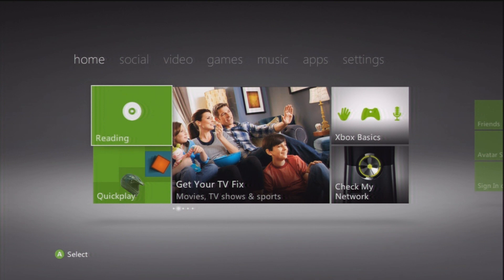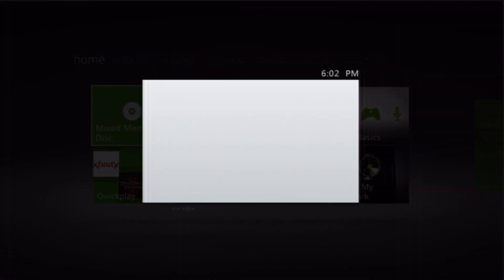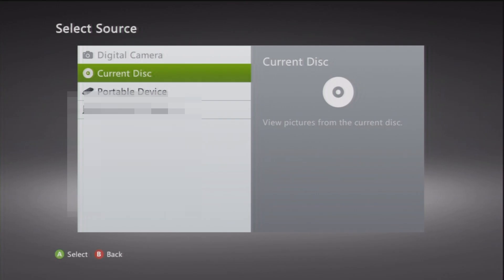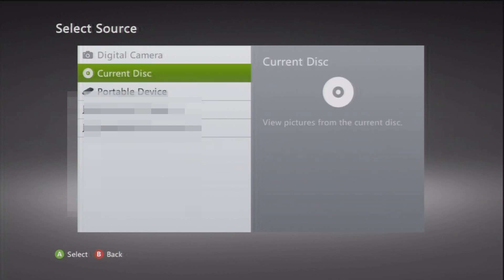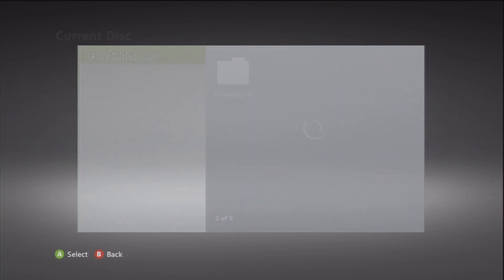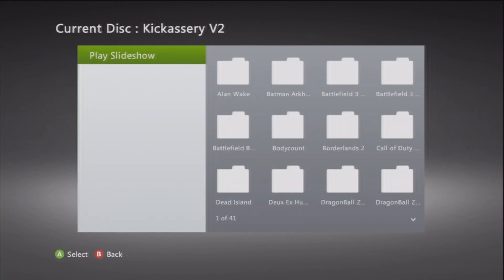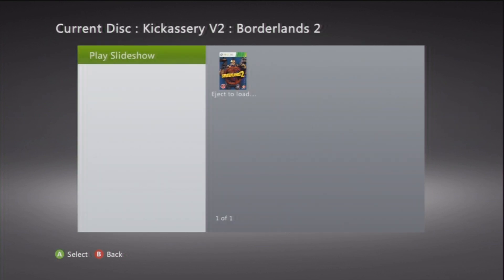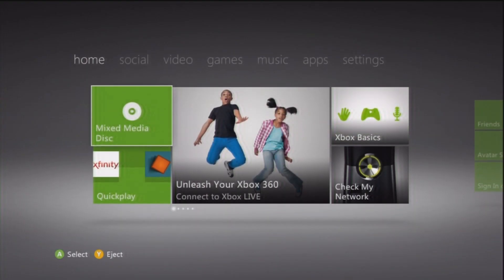x360Key how to operate isomenu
In this tutorial, I show you how to operate the isomenu for the x360key